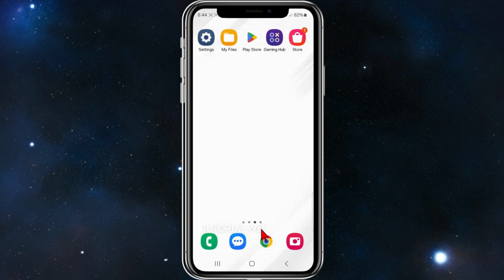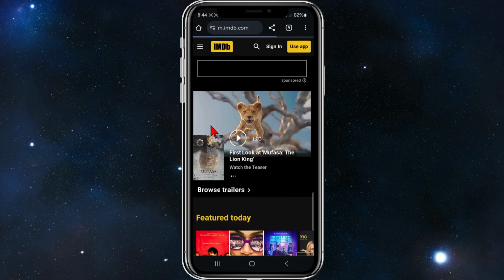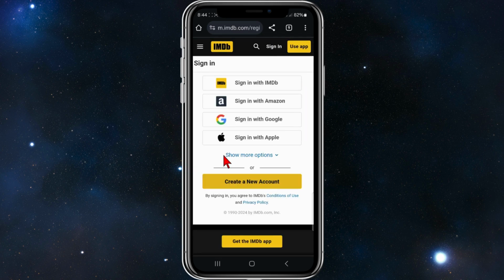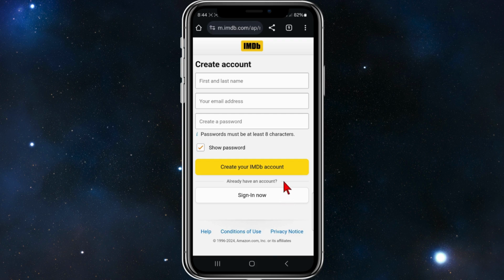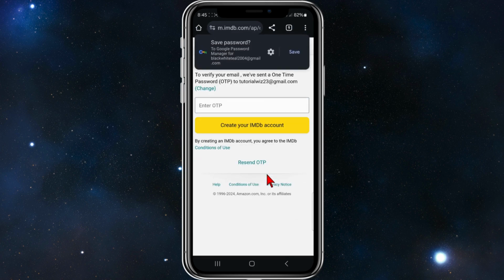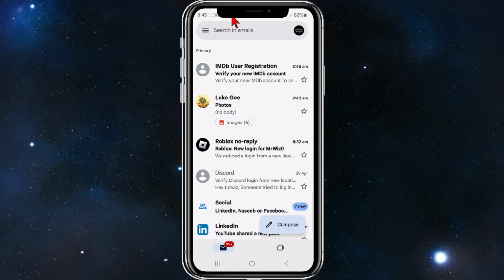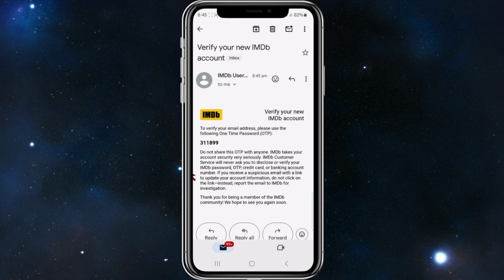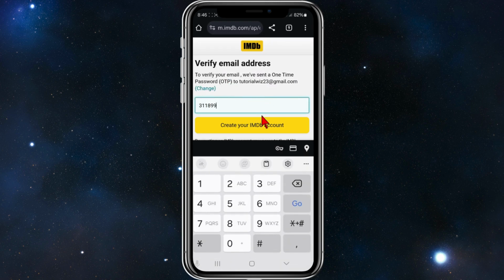How to Create IMDB Account (imdb.com)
Ready to become part of the IMDb community? Our guide will show you how to create an IMDb account on imdb.com. Whether you're a movie enthusiast, aspiring filmmaker, or industry professional, we'll walk you through the process step-by-step. Learn how to sign up for an IMDb account and unlock access to personalized recommendations, ratings, reviews, and more. Let's empower you to engage with the world's largest database of film and television information! 📝🎬